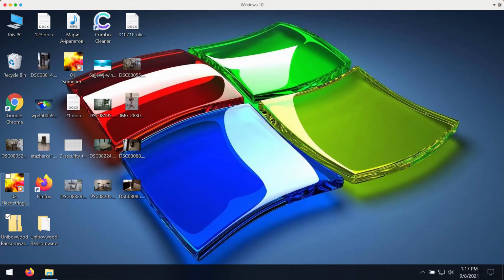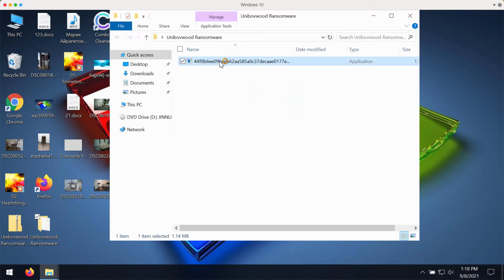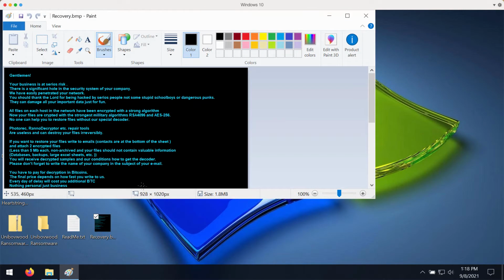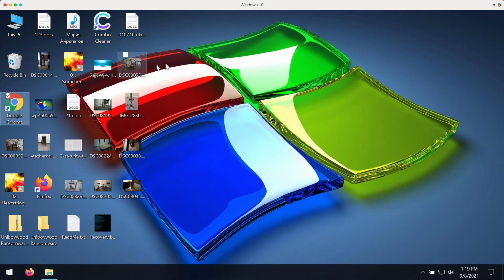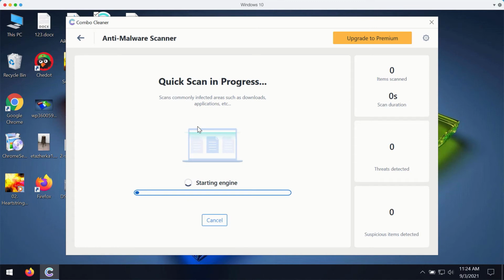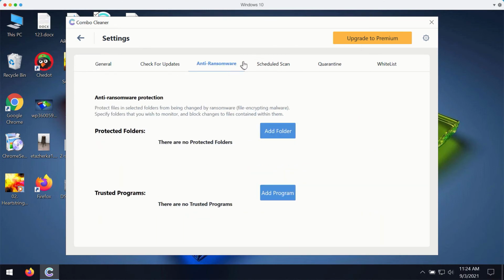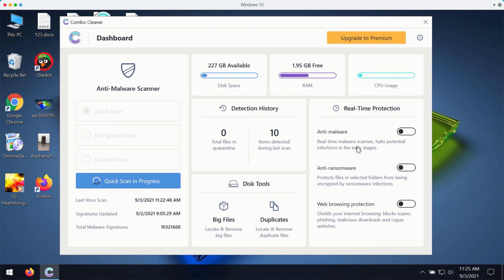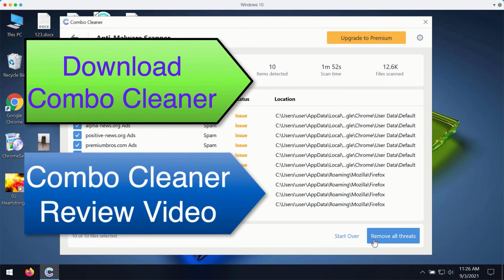Unibovwood  ransomware removal.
Unibovwood is the ransomware that attacks your computer and encrypts your data. Remove it with Combo Cleaner Antivirus or follow the manual guidelines in the video.